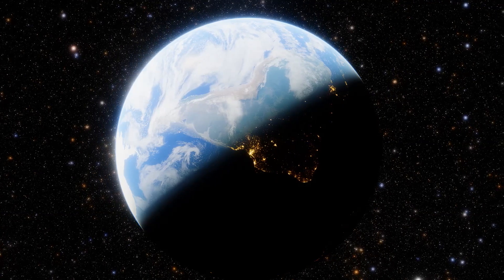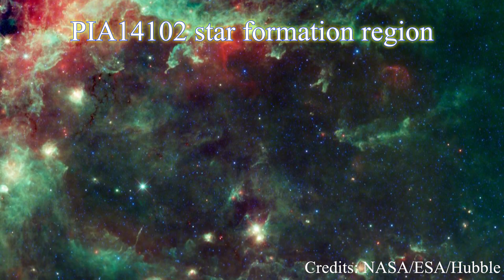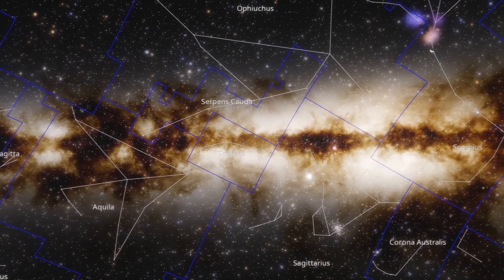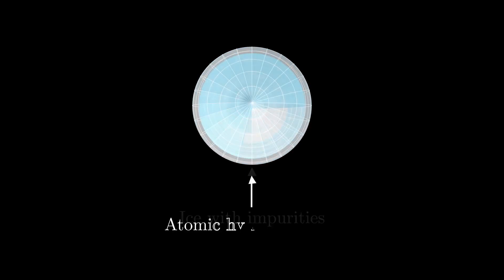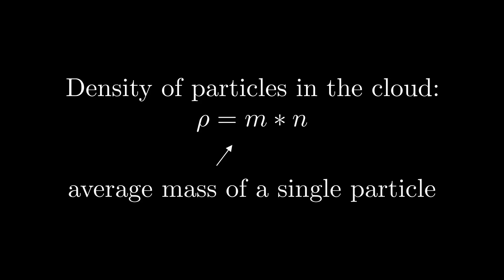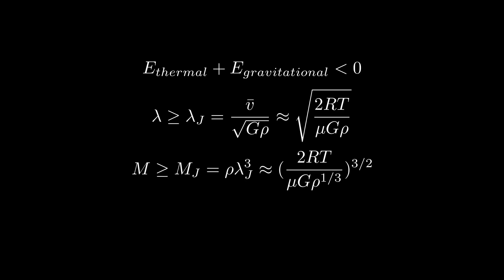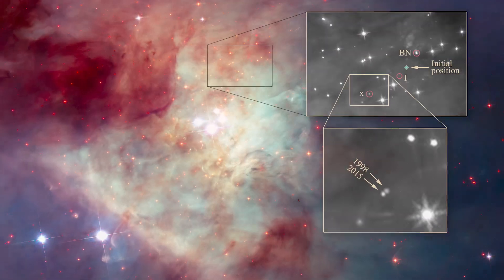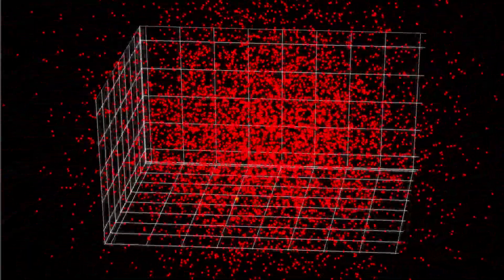How Are STARS Born? | 3D Star Formation SIMULATION | Part 1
Educational film about the first stage of star formation (Gravitational Contraction). NASA materials and Space Engine are used. 3D Star Formation  simulation using smoothed-particle hydrodynamics.

0:00 Introduction
0:55 The Birth of a Star - beginnings
1:27 Interstellar Dust: Explanation
4:06 Gravitational Contraction: Explanation
4:42 Mathematical estimation of cloud size and mass
7:50 3D Star Formation Simulation